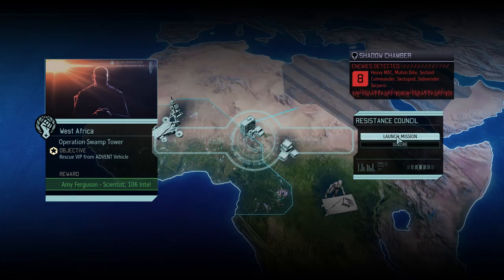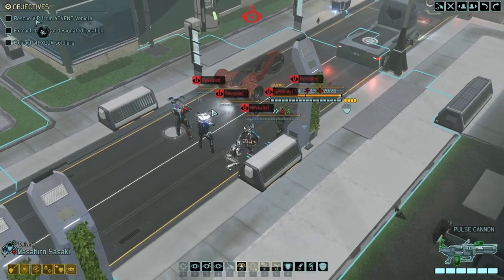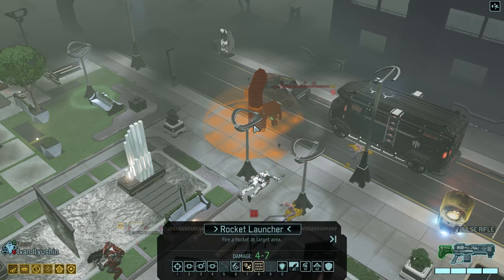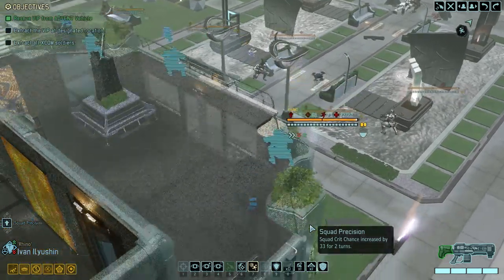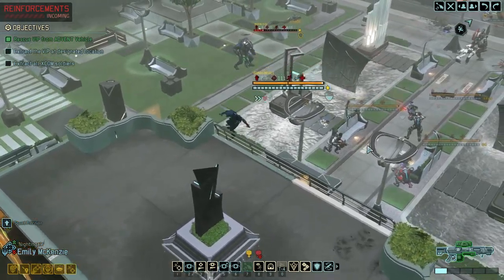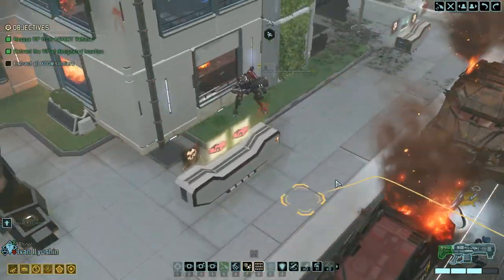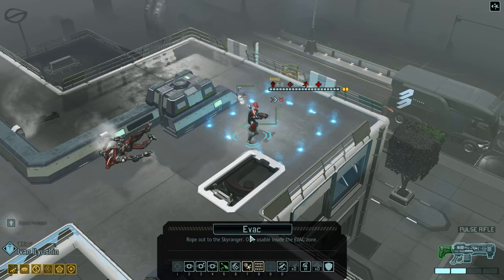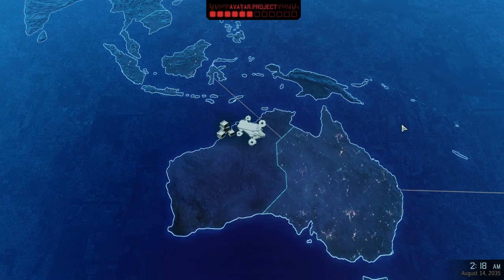Xcom 2 Ep 25-Mech Stole My Loot!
No seriously... I couldn't get that shit.